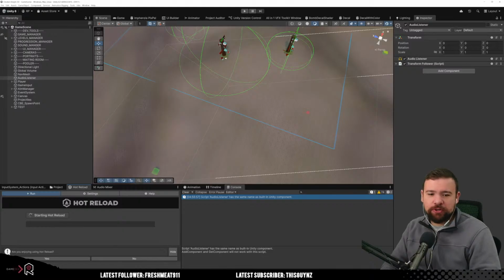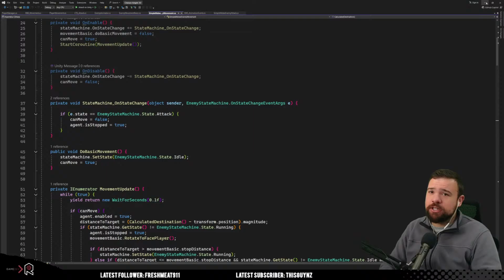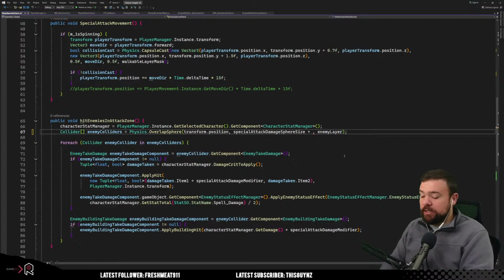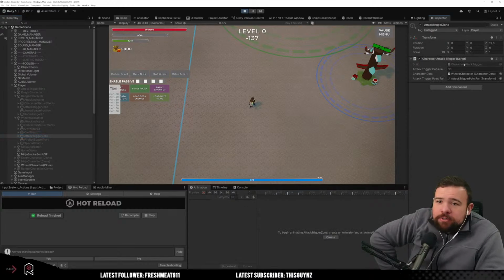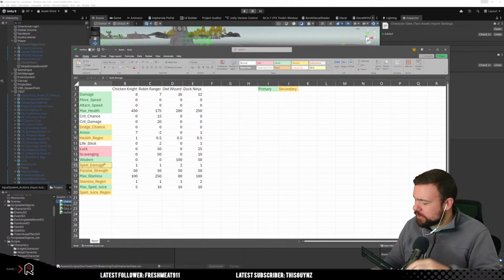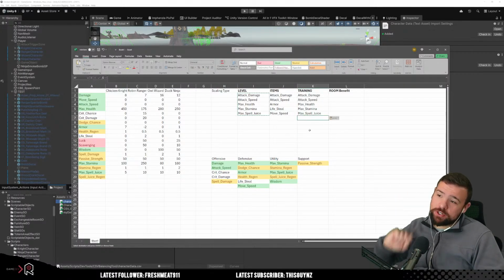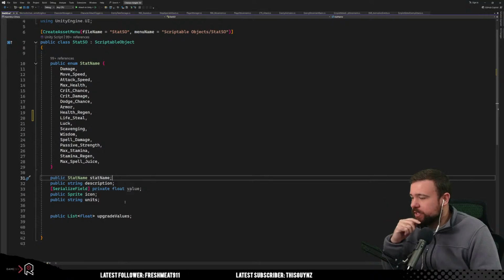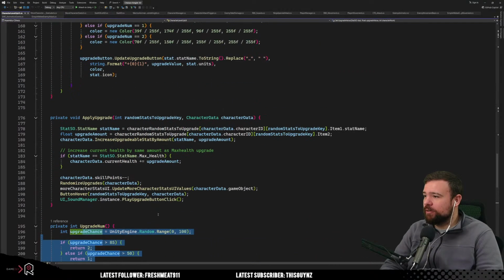Developing AVIORUM | Survivor-Rogue-like | UNITY